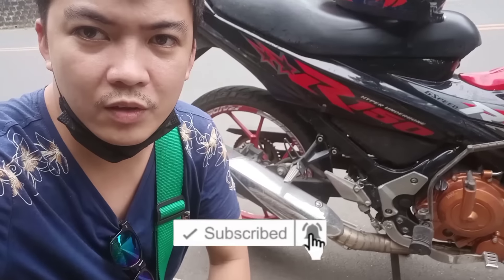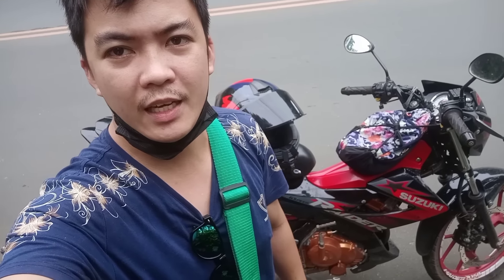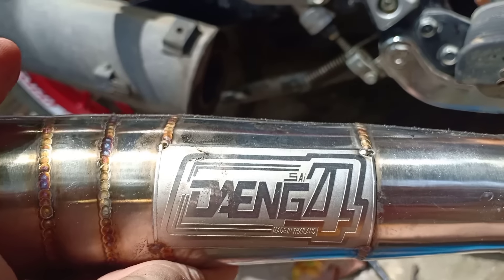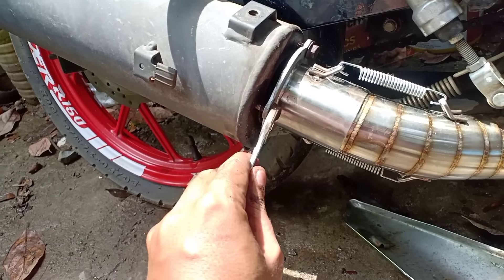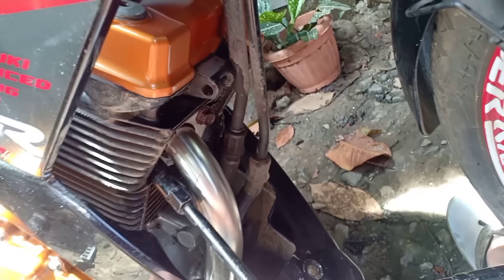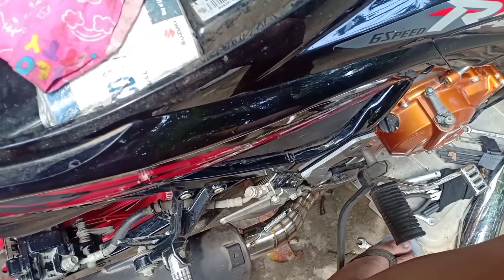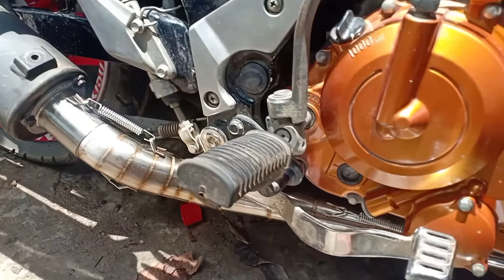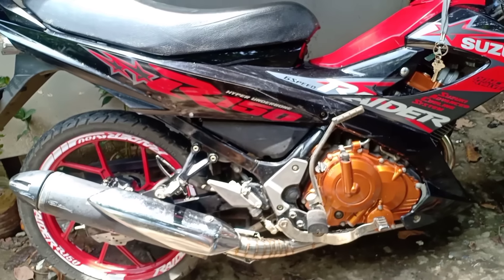PAANO MAGKABIT NG BIG ELBOW | STOCK CANNISTER | RAIDER R150 CARB 2022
Dude YmarTv
Raider r150 big elbow
DAENG elbow stainless
Shop online with Caloyonlineshop now! Visit Caloyonlineshop on Lazada.
shopee. shopee.ph/cdatonlineshop
shopee.ph/clarkcalvinonlineshop

0:00 started